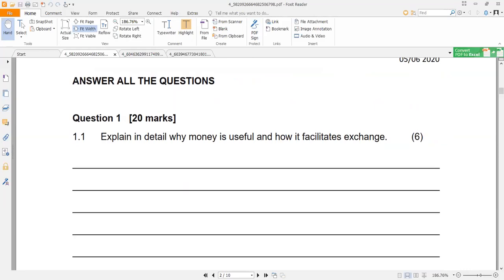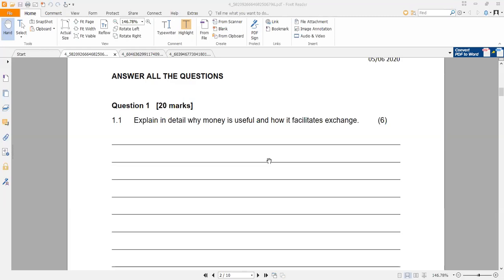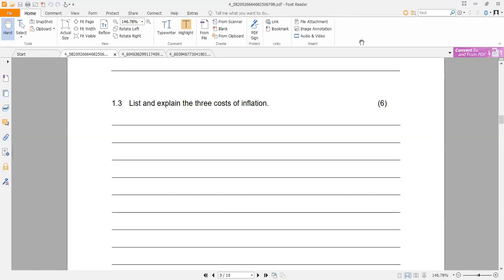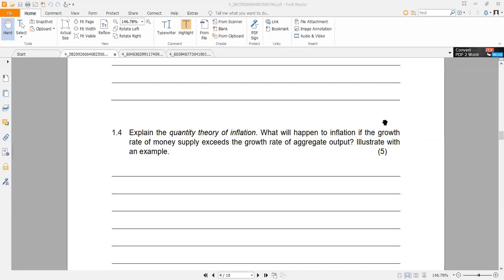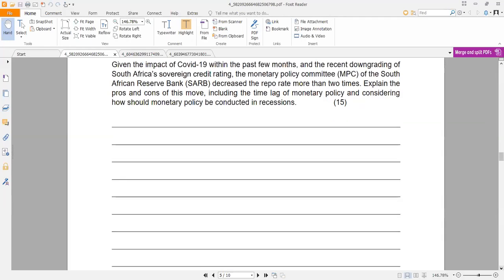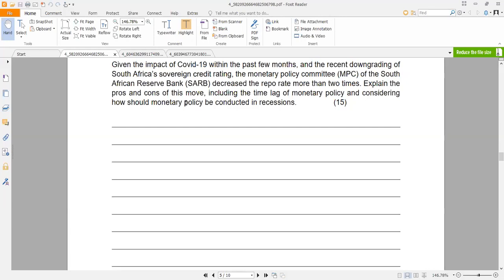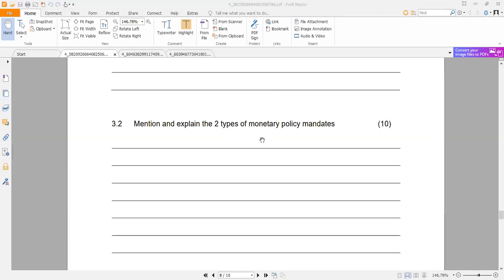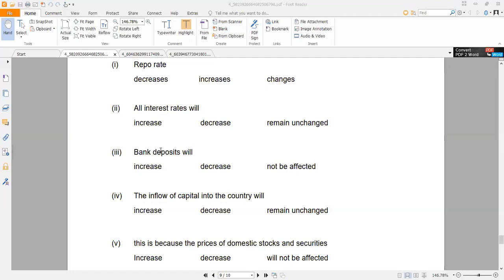ECS3701 REVISION MAY/JUNE 2020 QUESTION PAPER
Students will have a fundamental understanding of basic issues in monetary economics. They will be able to view, reflect on and solve current issues in the light of various theories that have been put forward concerning the role of money, the role of financial markets and interest rates and the role of the central banks in the economy.